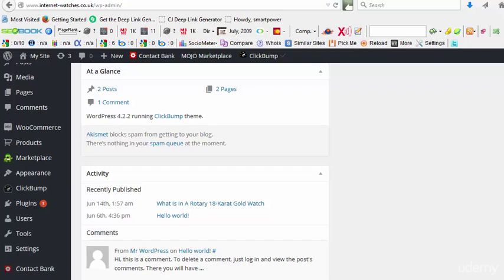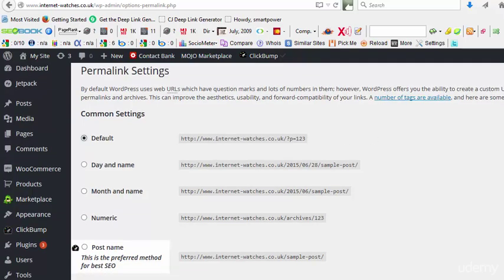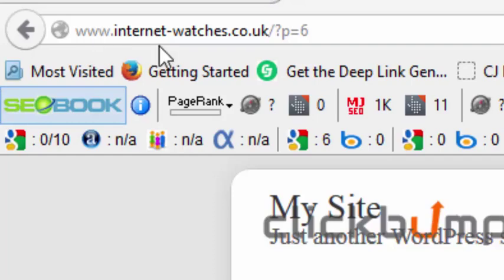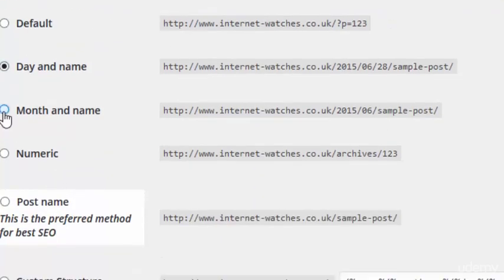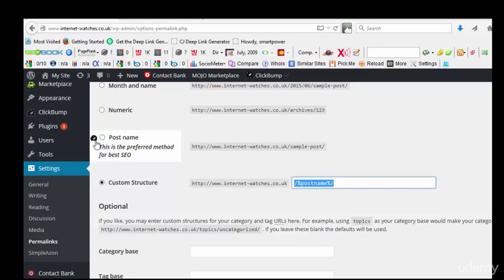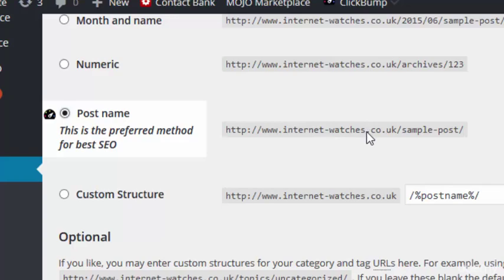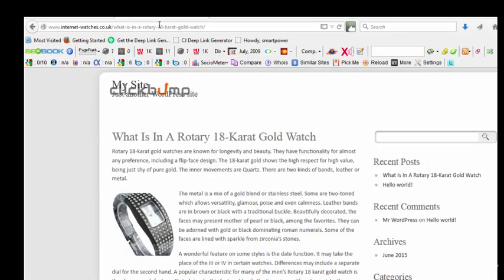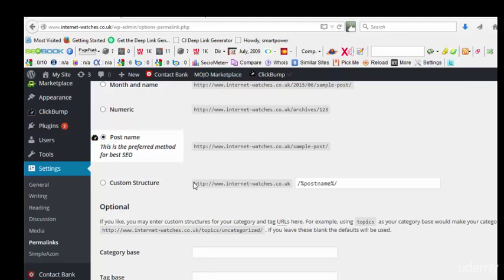Setting Wordpress Permalinks